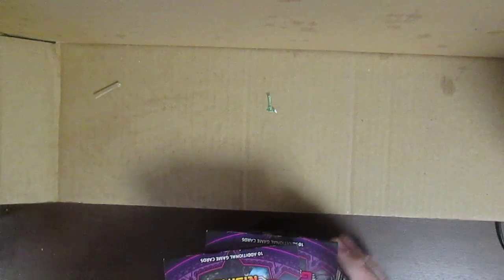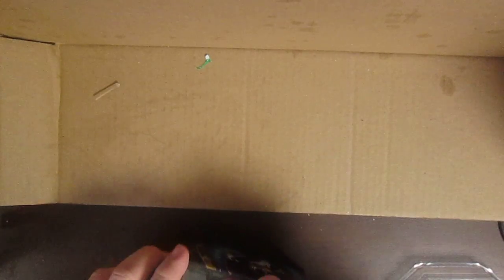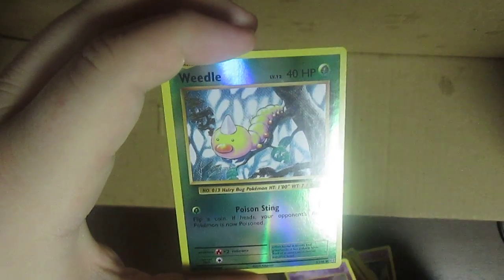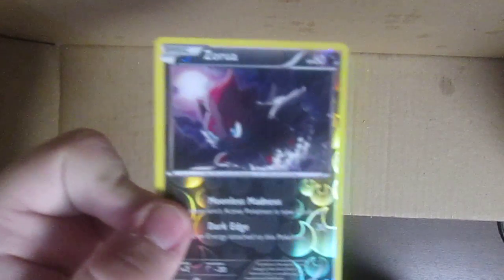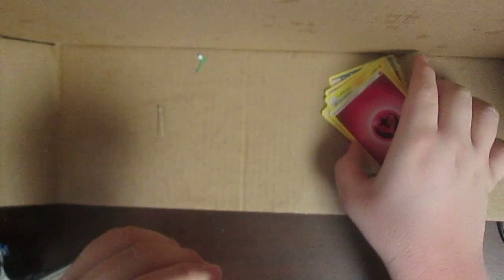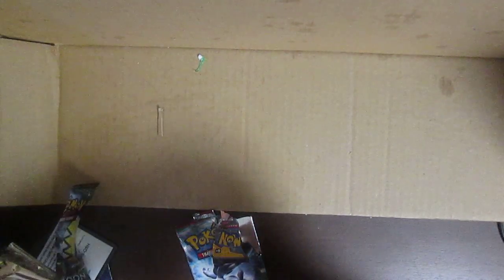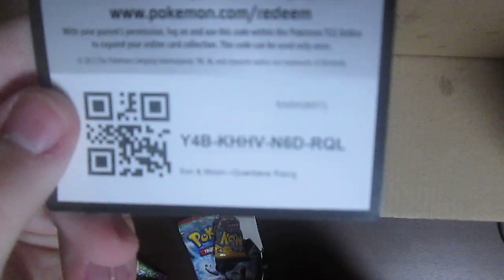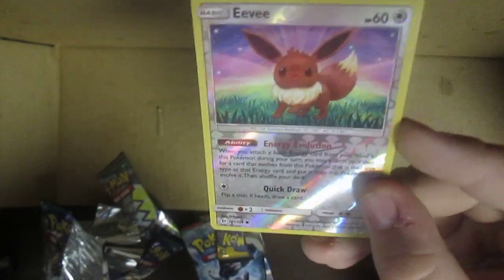Weird Eeevee|Lunala GX Pokemon card unboxing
I wish i got better cards but you get what you get and you don't get upset